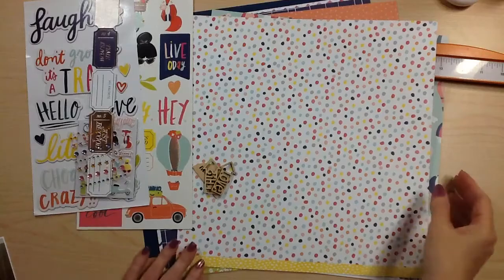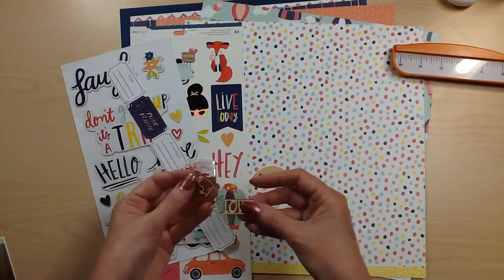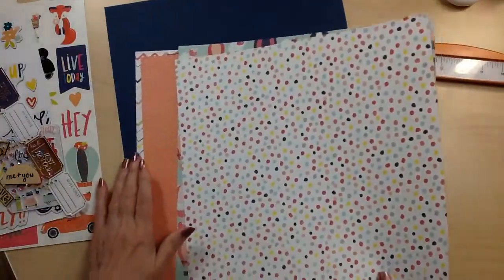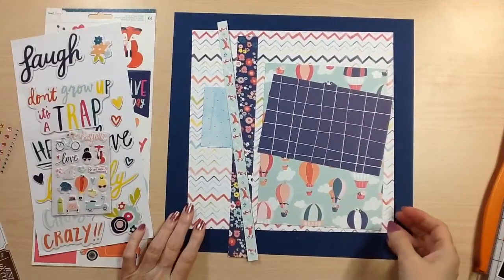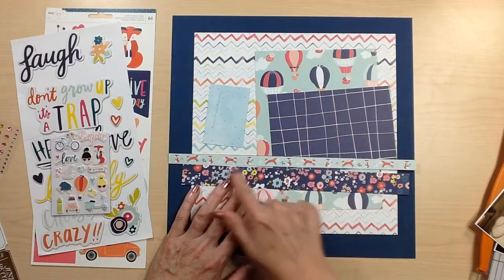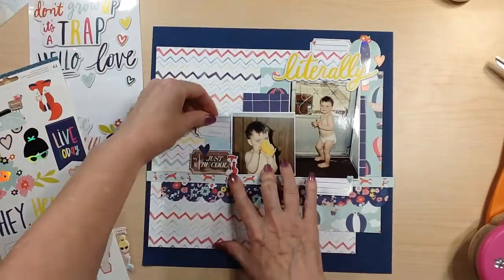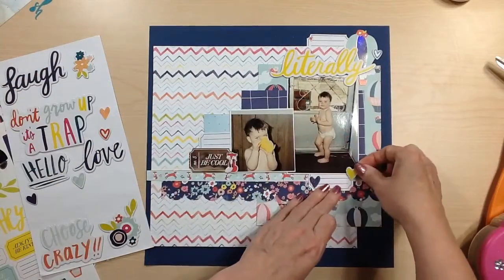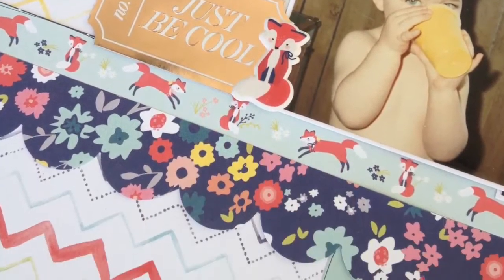Scrapbook Process #181: Literally (ScrapRoom FFF)